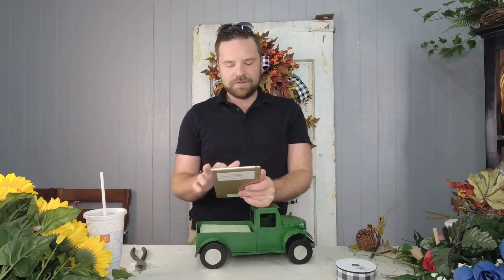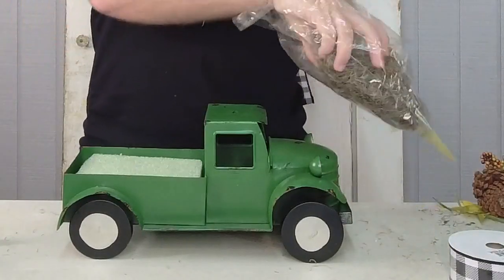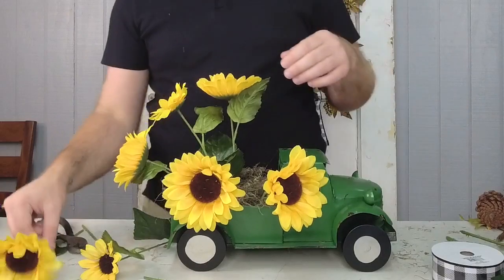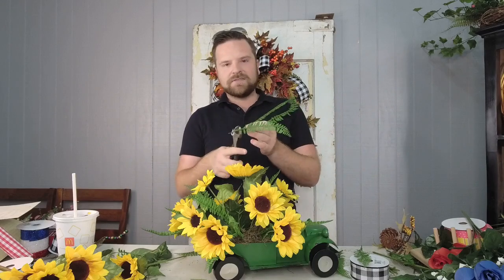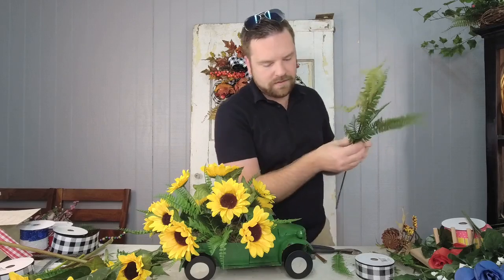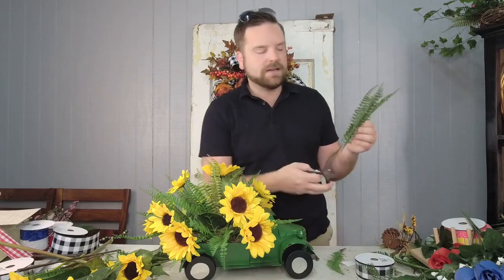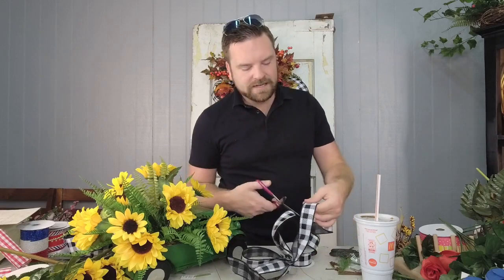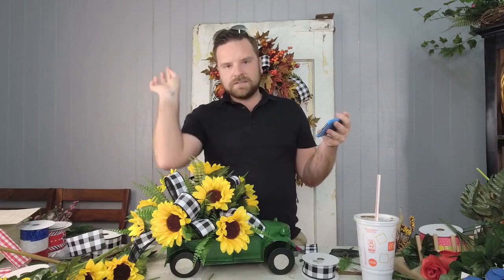Summer Sunflowers Green Farm Truck | Dylan Live Demo